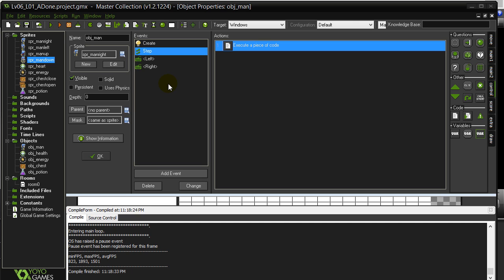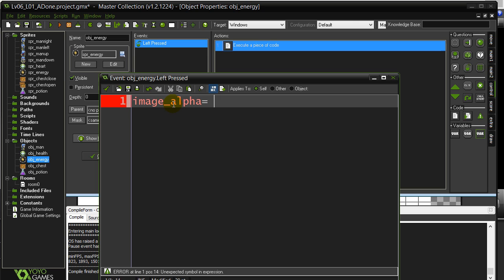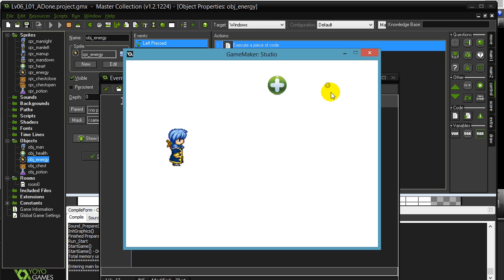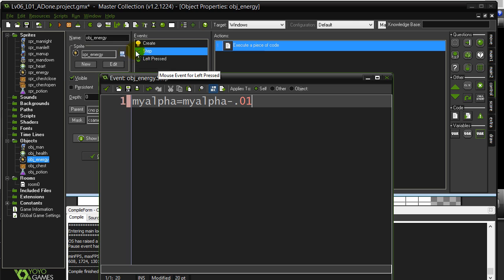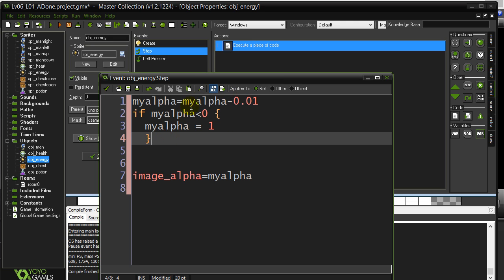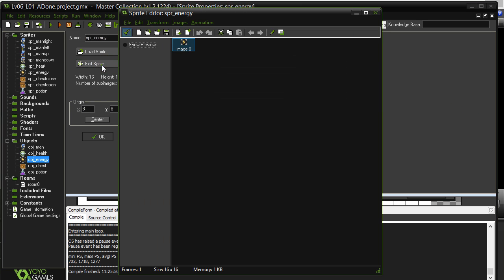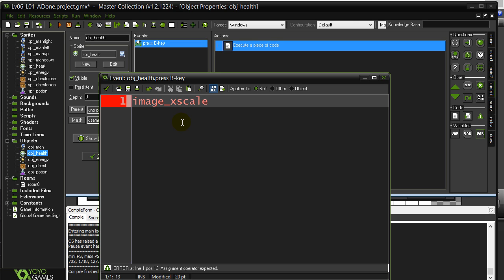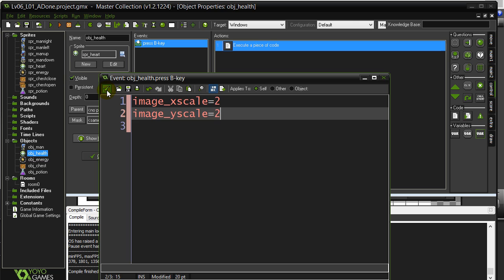GPC 06-01-A2 (GameMaker Sprites, Animation, States)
GameMaker Game Programming Course 06-01-A2.  In this lesson and tutorial we will...